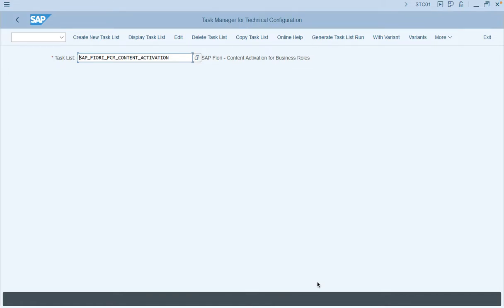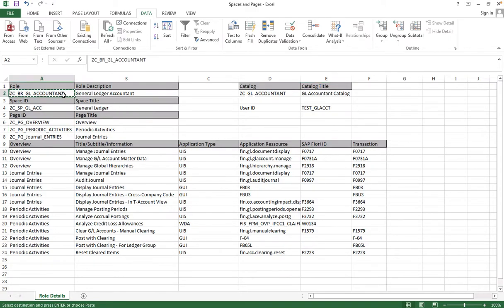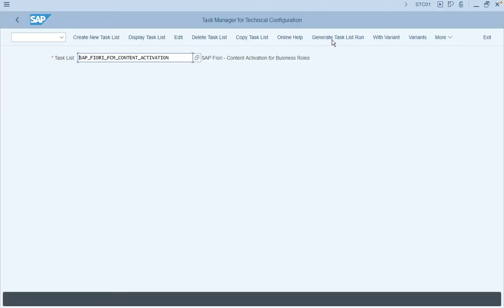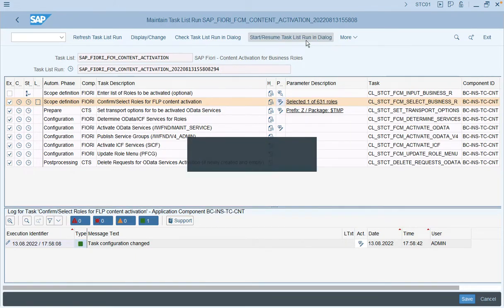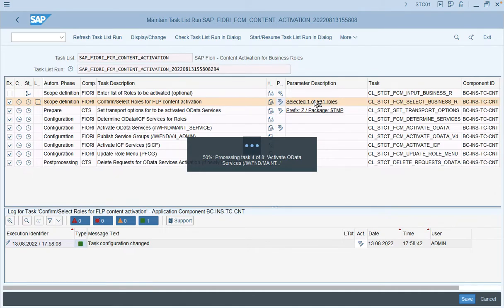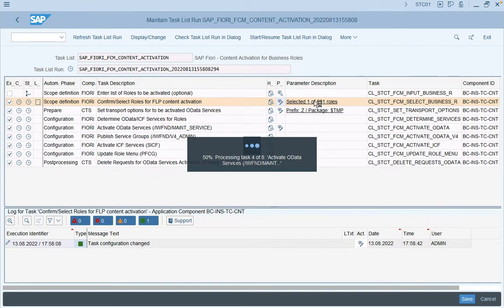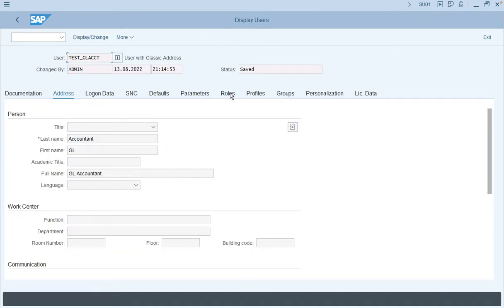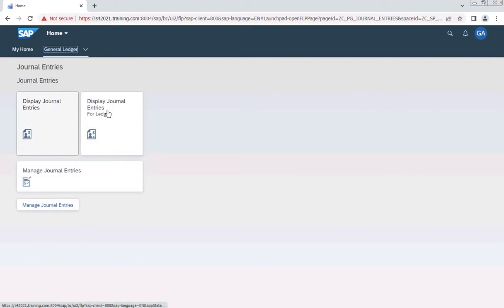Activating SAP Fiori Apps for Custom Business Roles |Part 4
Activating SAP Fiori Apps for Custom Business Roles Via Task List SAP_FIORI_FCM_CONTENT_ACTIVATION
The Task List SAP_FIORI_FCM_CONTENT_ACTIVATION can be used to specify one or more customer  business roles (in the scope definition step), and then, automatically activate OData services and ICF nodes for these roles. The task list automatically assigns the OData services and business roles to a transport request.